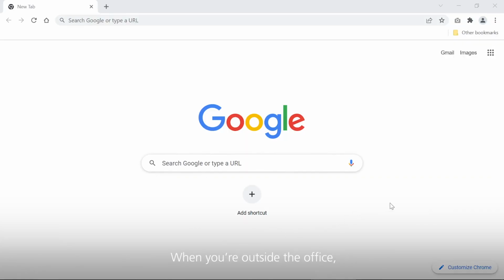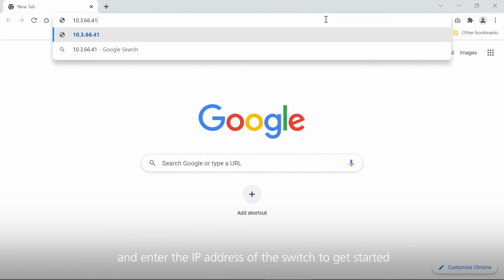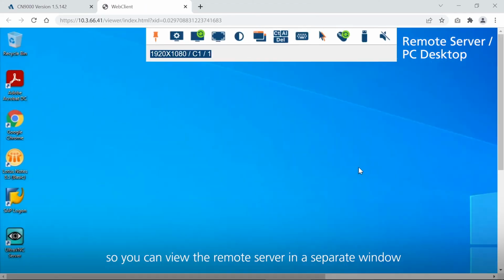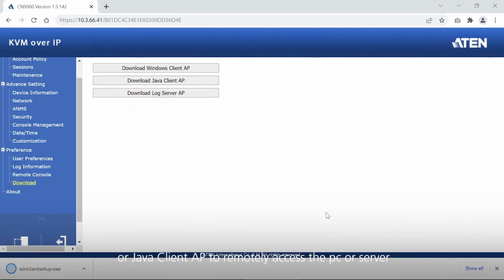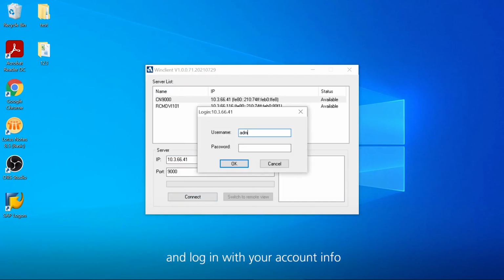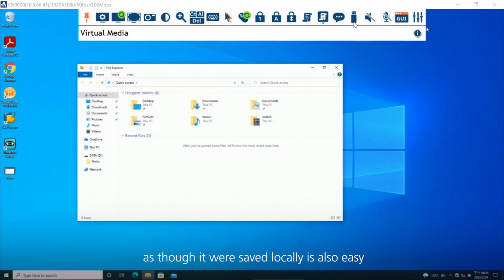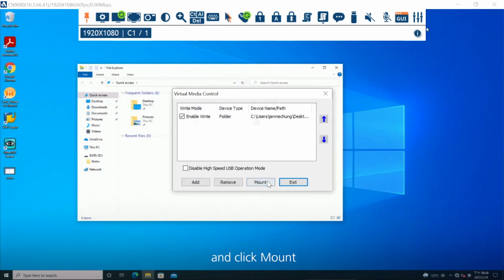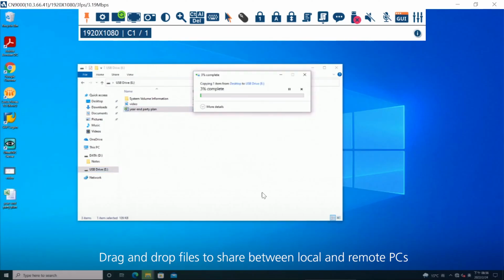How to Set Up ATEN KVM Over IP Switches - CN Series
Learn step-by-step how to set up ATEN’s CN Series Single-Port KVM over IP Switches for reliable, secure, and seamless remote work.
This tutorial walks you through installation, network configuration, remote access, user management, and best practices to get the most out of ATEN’s professional KVM-over-IP technology.

In this video you will learn:

– What ATEN CN-Series KVM over IP switches do
– Hardware connections and initial setup
– Network configuration (LAN, IP, DHCP, static IP)
– Accessing the KVM remotely via browser
– Setting up user accounts & permissions
– Securing remote sessions for IT management
– Best practices for stable and secure remote operations

The ATEN CN Series provides secure BIOS-level remote access, making it ideal for IT administrators, server rooms, data centres, and professionals working remotely.

If you want reliable remote access to a server or workstation from anywhere, this guide gives you everything you need to get started.